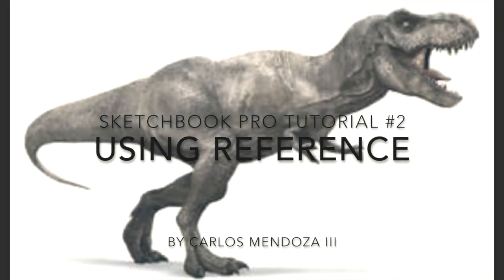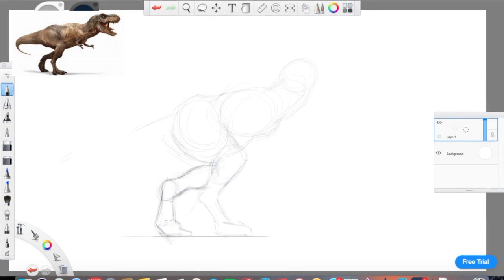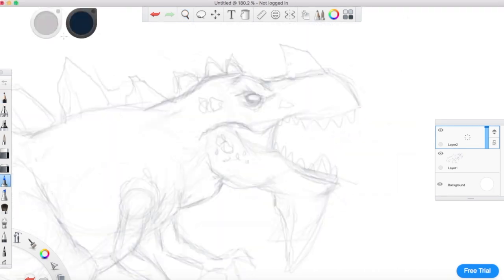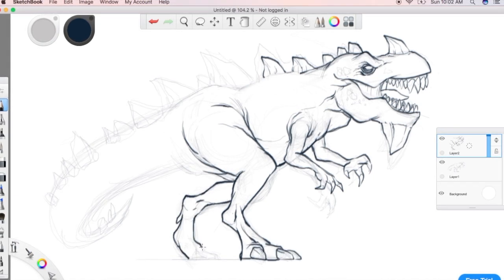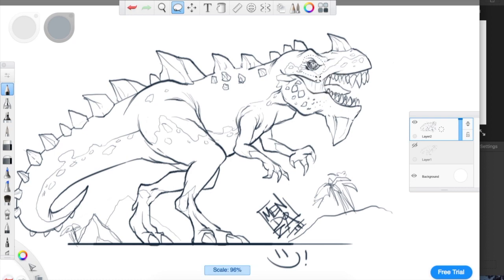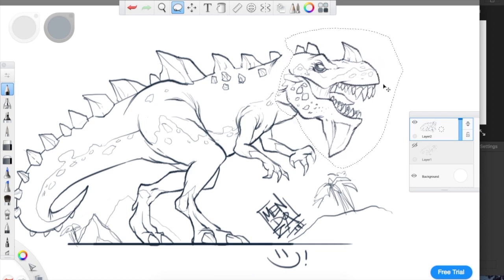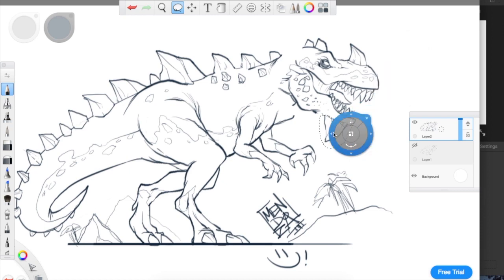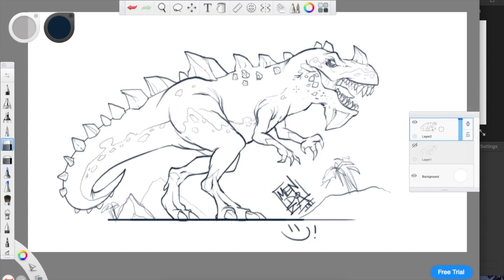SKETCHBOOK PRO USING REFERENCE IMAGE TUTORIAL 02